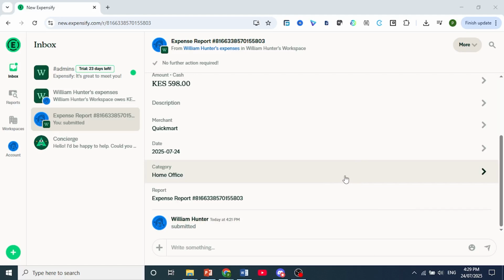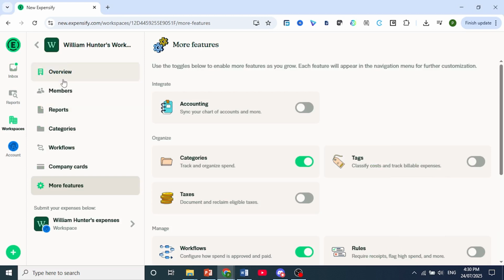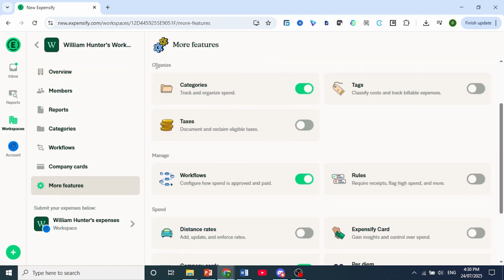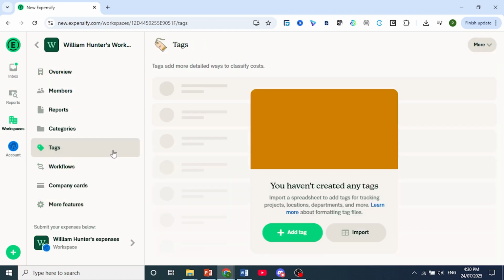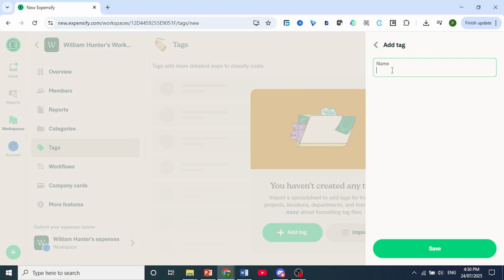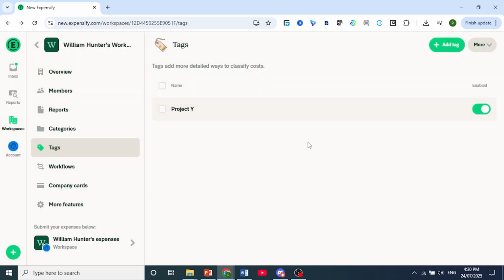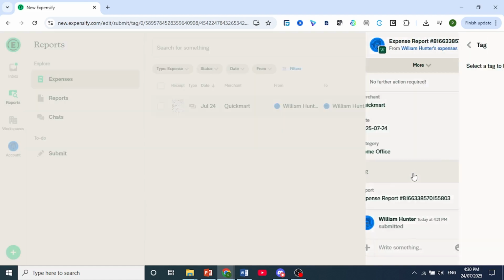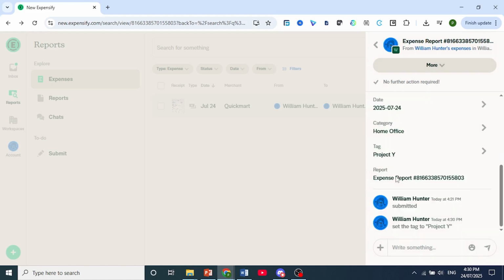How to ADD TAGS in Expensify (Step by Step)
This tutorial explains how to add tags in Expensify to organize your expenses and improve report filtering. Please consider liking the video and letting us know if you have any comments, ideas or questions, we really appreciate any feedback! We have plenty of other tutorials on our channel so come and see if we can help you with anything else :)